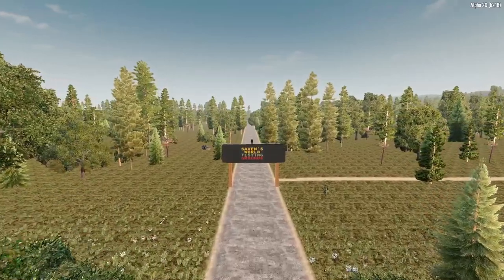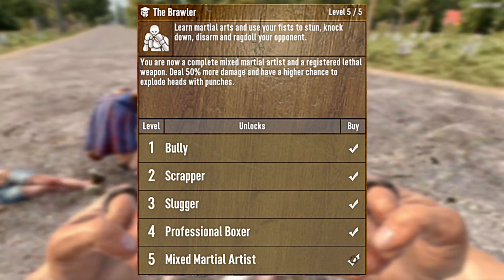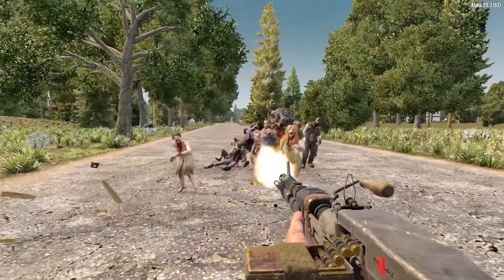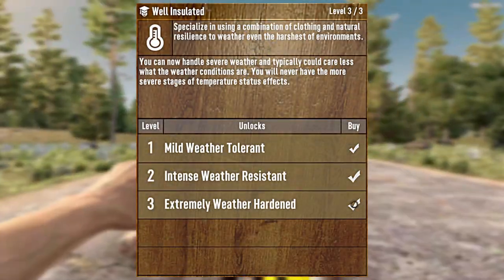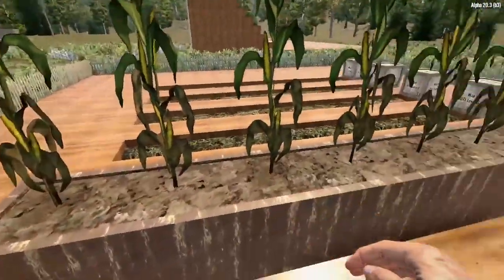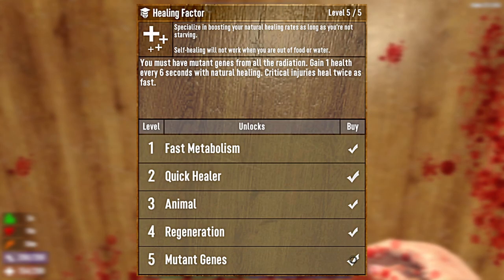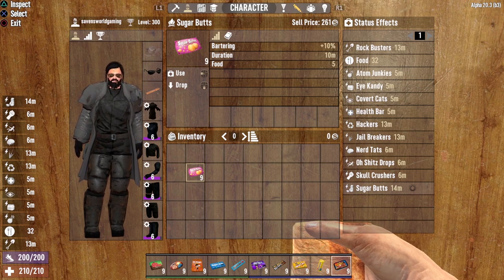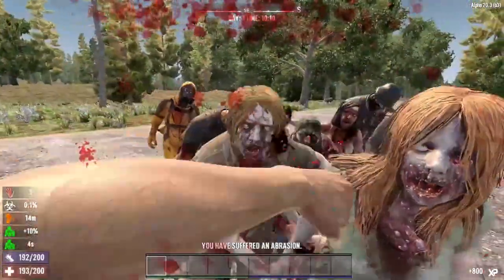7 Days to Die - Fortitude Attribute (Alpha 20)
Today, we take a look at the Fortitude Attribute in 7 Days to Die Alpha 20! We will go over each of the perks governed by Fortitude, what each perk does, the various weapons and equipment enhanced by the Fortitude Attribute, and some basic tips involving this attribute in A20!